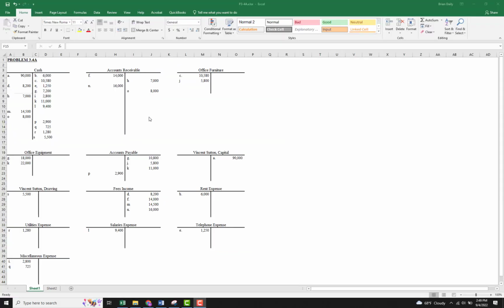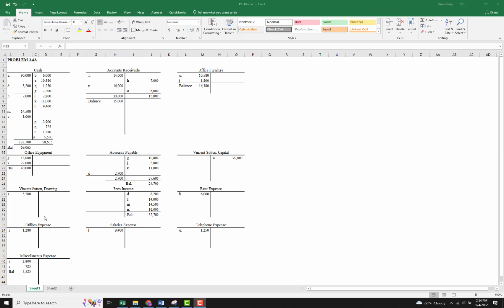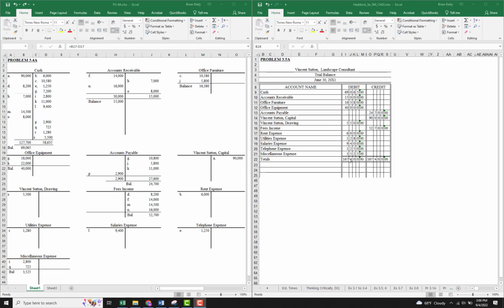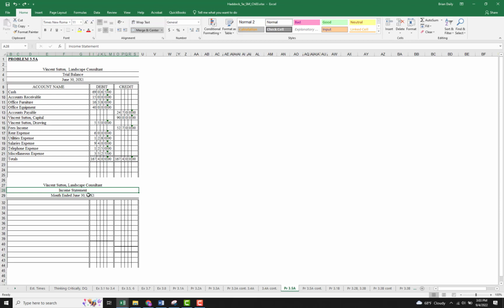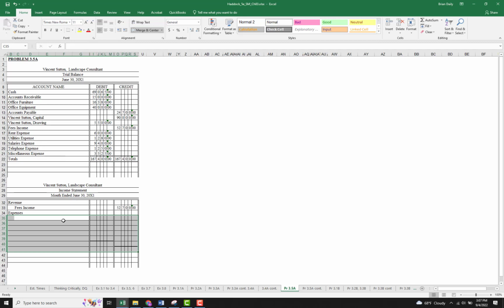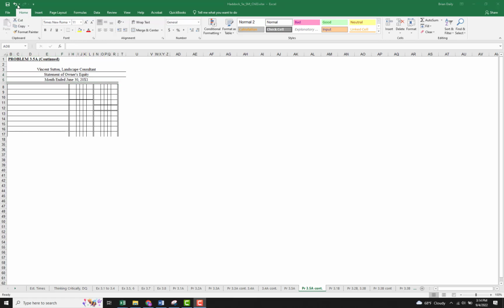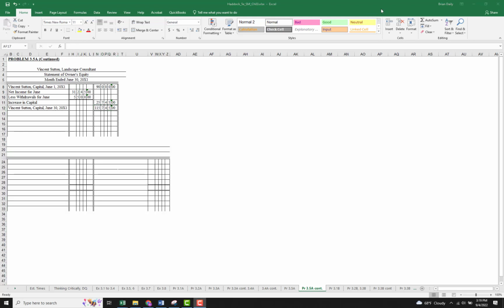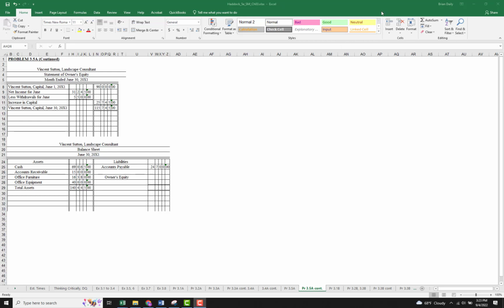BA156 Problem 3-5A